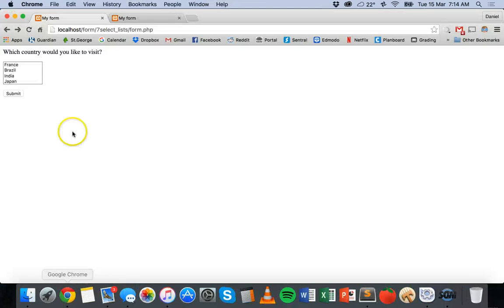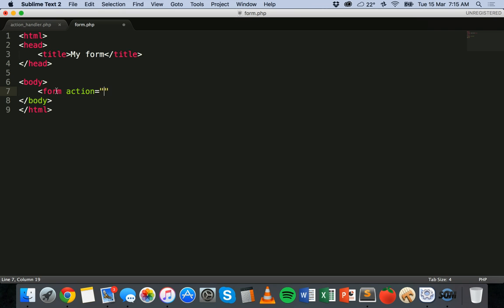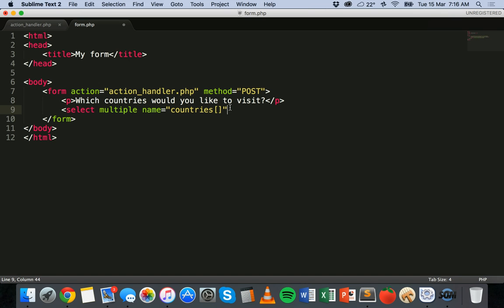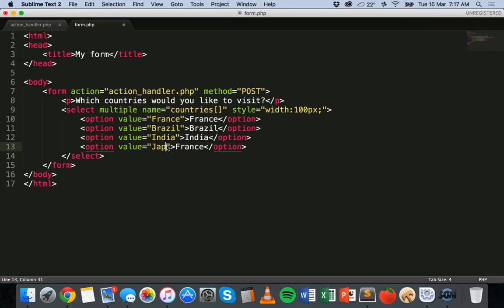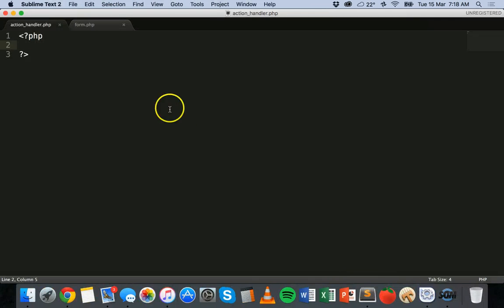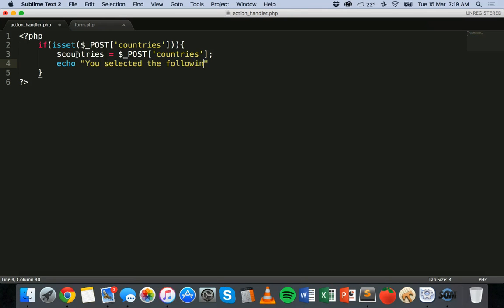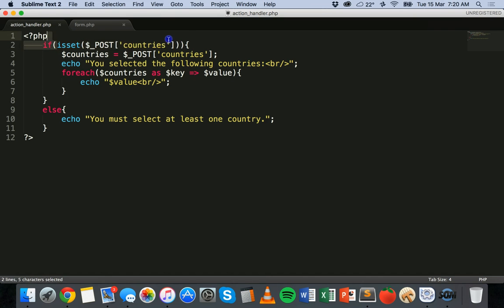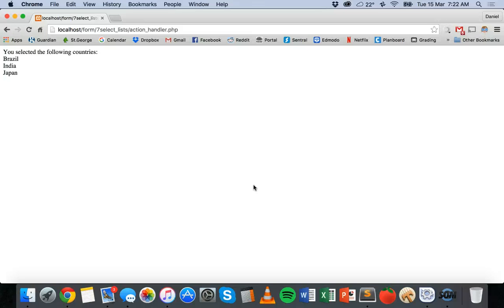PHP & MySQL Tutorial 39 - Select lists